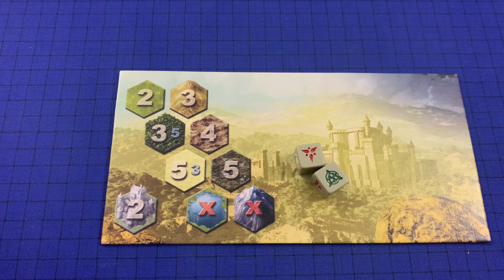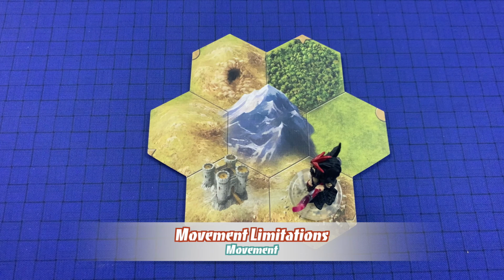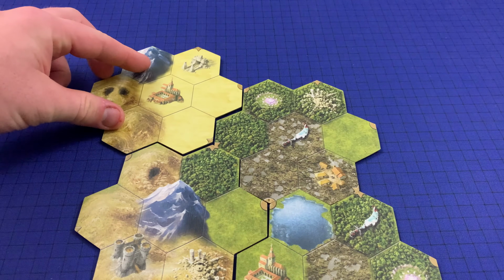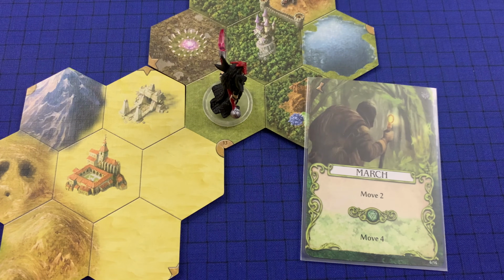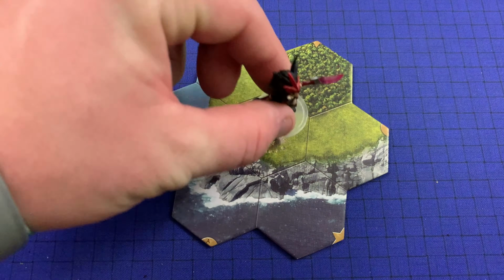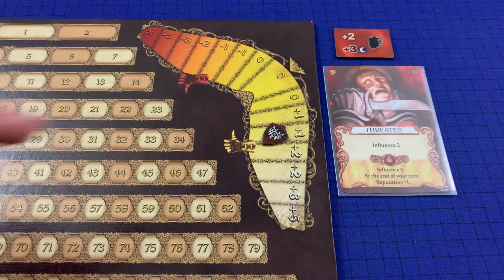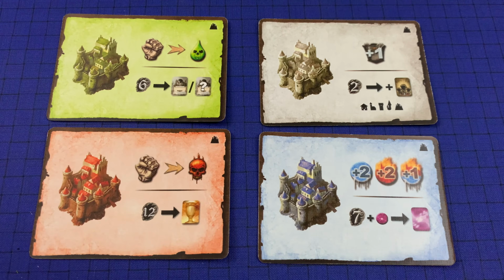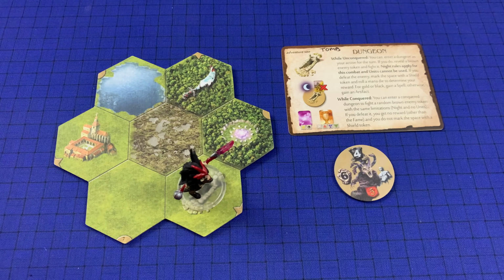How to Play Mage Knight Part 2 - A Player's Turn (Except Combat)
Mage Knight is an epic adventure game that for many is their favorite solo game of all time.  In Part 2 we'll teach you everything you need to know about the Player's Turn with the exception of Combat.  Look for a detailed Combat tutorial in Part 3.
-Purchase Mage Knight
TIME STAMPS
00:00 - Intro
02:36 - Overview of a Player’s Turn
07:34 - Movement
  - 09:32 Movement Limitations
  - 10:22 - Revealing Map Tiles
14:07 - Movement Continued
  - 16:22 - Movement in Relation to Other Players
18:24 - Interacting with Locals
  - 20:09 - Recruiting Units
  - 20:49 - Purchasing Healing
  - 21:01 - Learning Advanced Actions
  - 21:25 - Learning New Spells
  - 21:45 - Interacting in Cities
22:53 - End of Turn
  - 25:46 - Leveling Up
The Twitter - @BoardOffline
BGG - thebaker1983
Theme Music: Pedro Vs the World by Jingle Punks